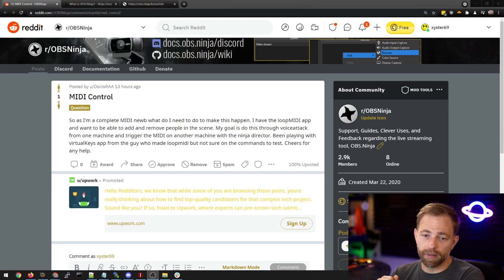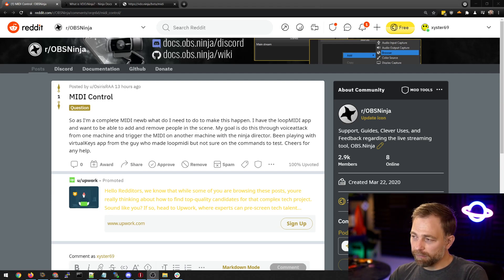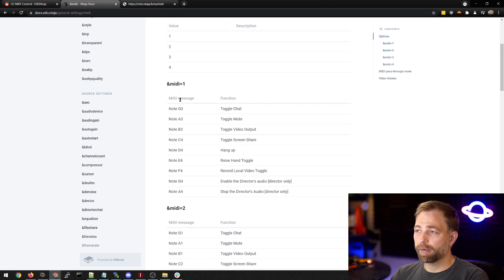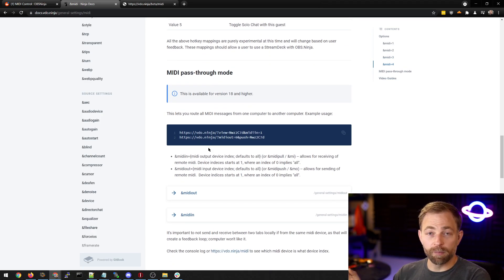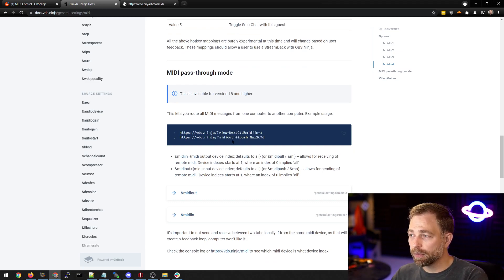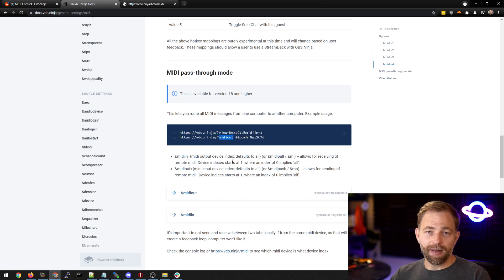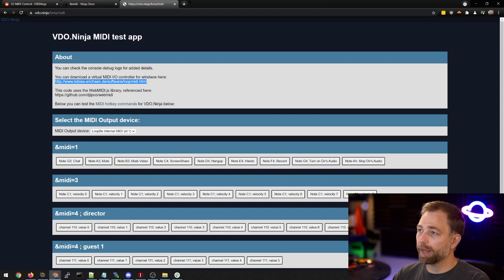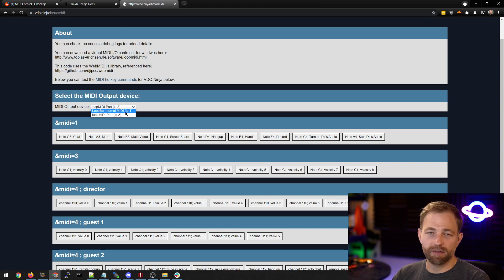VDO.Ninja: Remotely controlling the director's room using MIDI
You can remotely control the director's room via a MIDI device or webpage from another computer, without needing a server or complex setup.  Support for this is on v19 of VDO.Ninja (currently in beta).